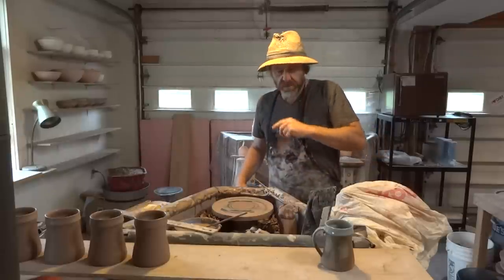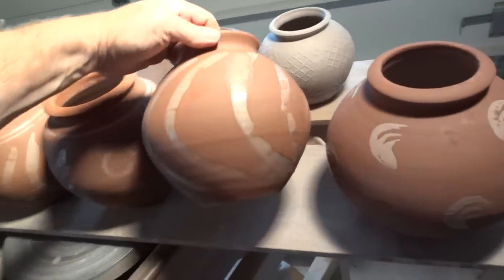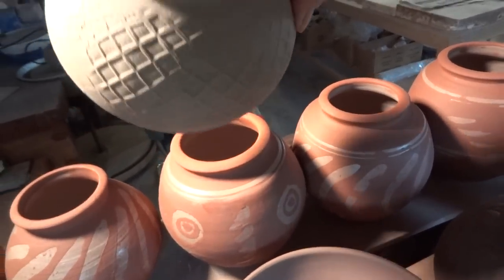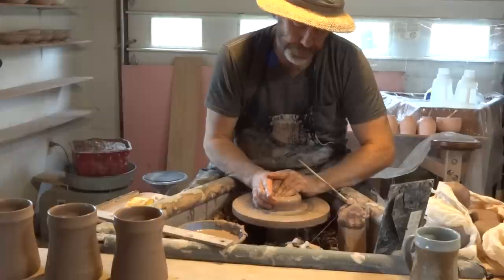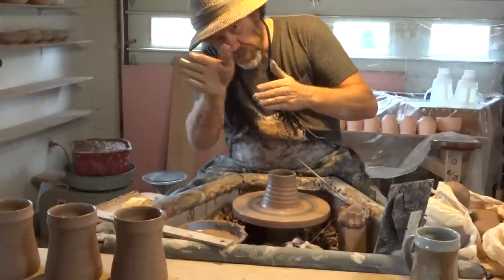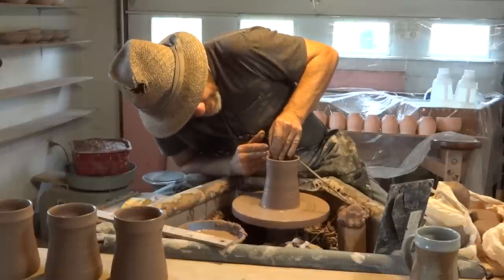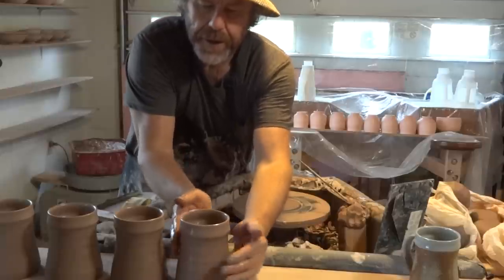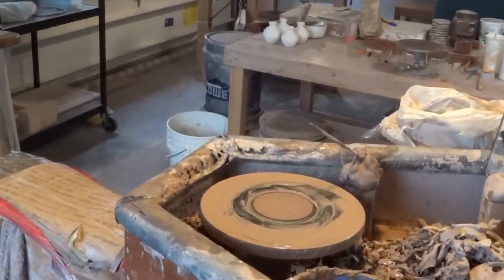SIMON LEACH POTTERY TV - Some larger pots and tankards 2 june' 15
- please visit my Etsy shop !
Keep practicing !